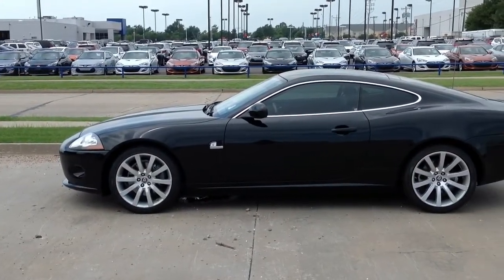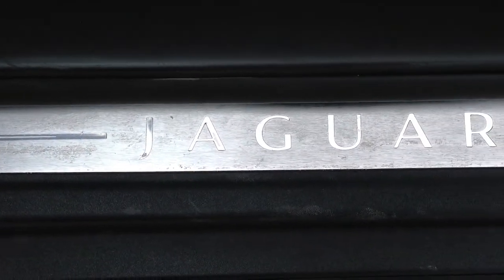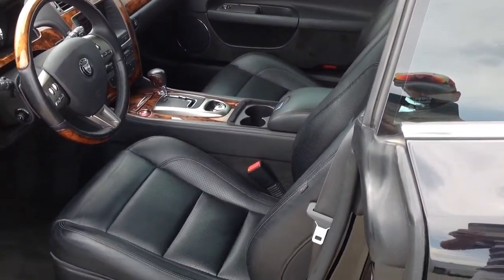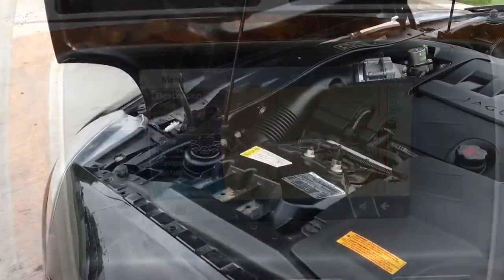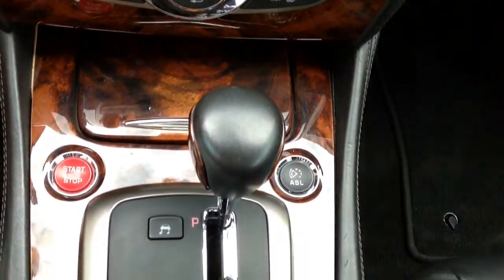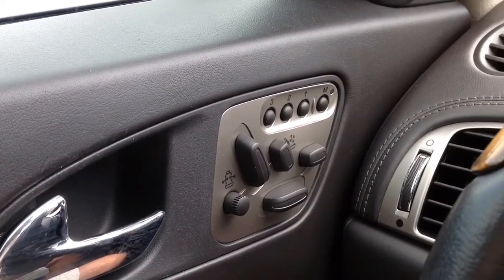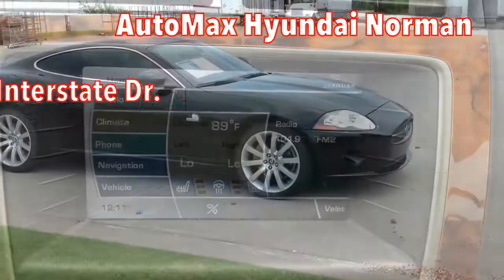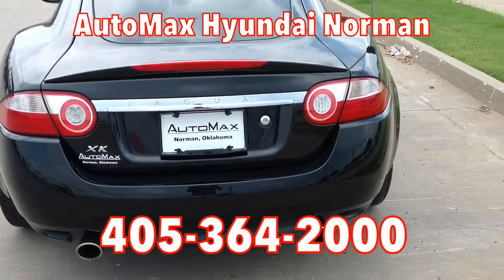Used Cars Oklahoma City 2007 Jaguar XK For Sale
Search our inventory of new and used cars in Oklahoma City, Norman, Edmond and the surrounding greater OKC area or call for more details.